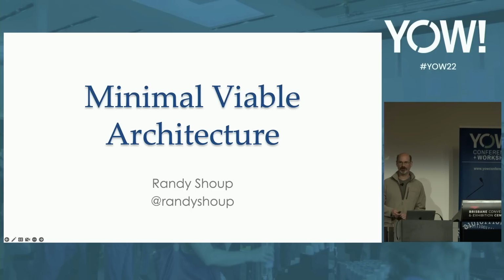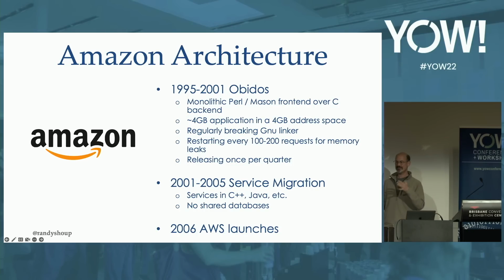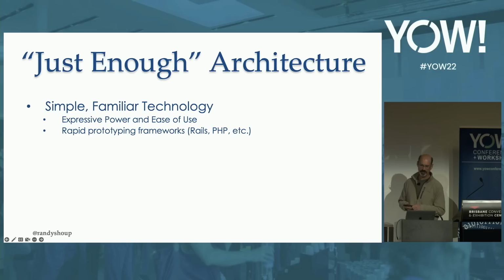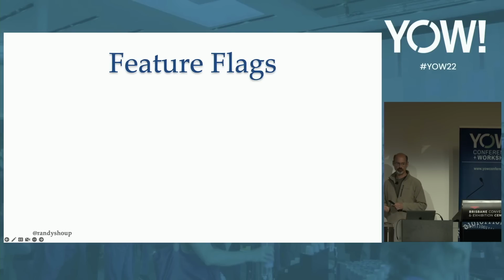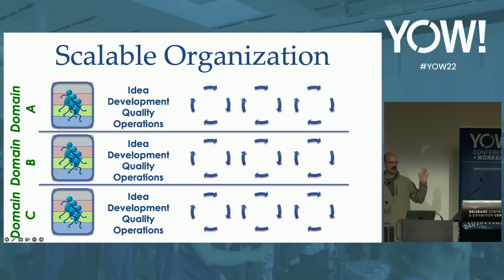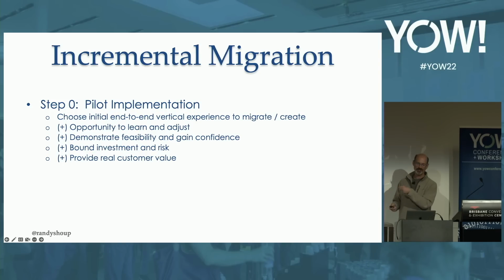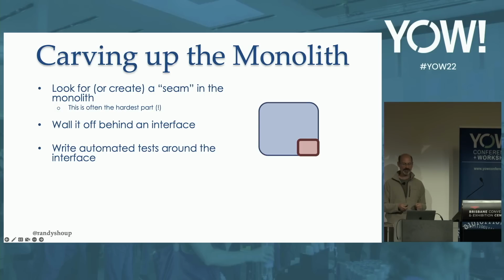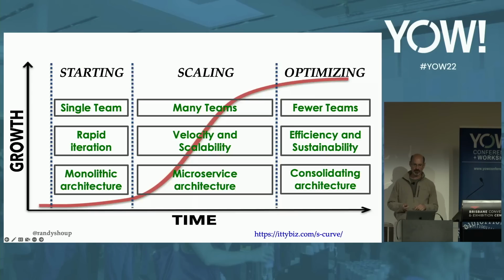Minimum Viable Architecture • Randy Shoup • YOW! 2022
Randy Shoup - VP Engineering & Chief Architect at eBay @randyshoup46

ABSTRACT
There is no such thing as a one-size-fits-all architecture. For example, most large-scale web companies have over time evolved their system architecture from a monolithic application over a monolithic database to a set of loosely-coupled microservices connected by asynchronous events.

This presentation introduces the idea of a "Minimal Viable Architecture". As a company and product evolves, its architecture needs to evolve as well. We talk about the different phases of a product -- from the idea phase, to the starting phase, scaling phase, and optimizing phase. For each phase, we discuss the goals and constraints on the business, and we suggest an appropriate software architecture to match. Throughout the presentation, we use examples from eBay, Google, StitchFix, and others [...]

TIMECODES
00:00 Intro
02:10 eBay architecture
04:54 Amazon architecture
06:33 Takeaways
08:33 "Prototype" architecture
11:08 "Just Enough" architecture
12:51 Monolithic architecture
15:57 Modular monolith
17:00 Continuous delivery
18:00 Feature flags
20:42 When to rearchitect?
23:10 Scalable architecture
26:17 Microservices
29:06 Incremental migration
34:46 Carving up the monolith
36:34 Extracting microservices
40:54 Stable architecture
42:10 Outro
42:21 Q&A

RECOMMENDED BOOKS
Mary & Tom Poppendieck • Lean Software Development •
Ron Kohavi, Ya Xu, Diane Tang • Trustworthy Online Controlled Experiments •
Woods, Erder & Pureur • Continuous Architecture in Practice •
George Fairbanks • Just Enough Software Architecture •